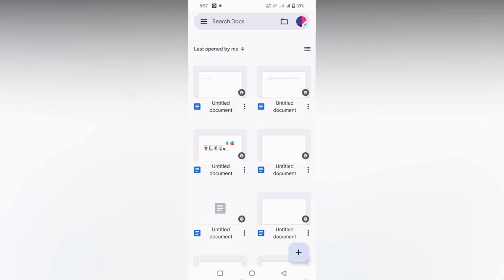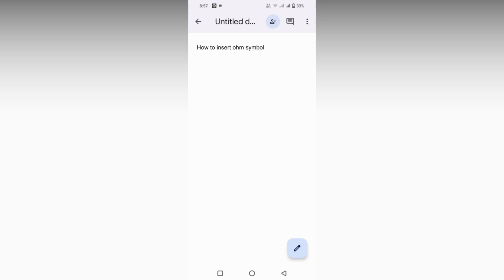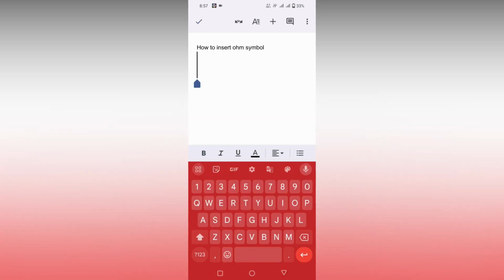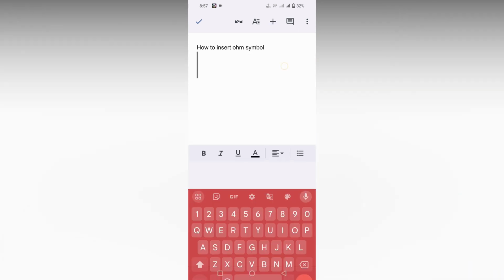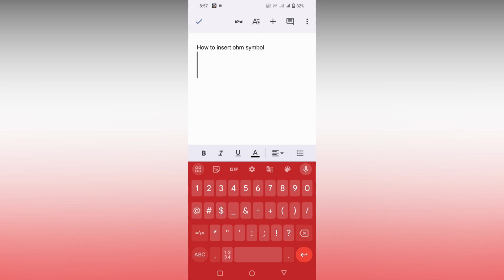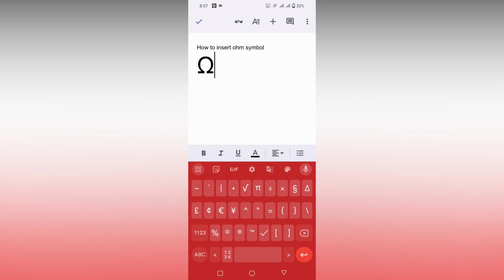How to insert ohm symbol in Google docs mobile | how to add ohm sign in google docs mobile